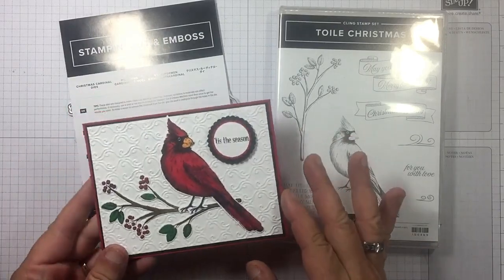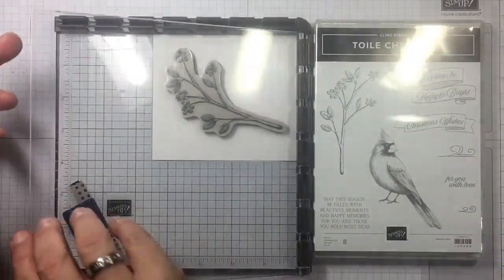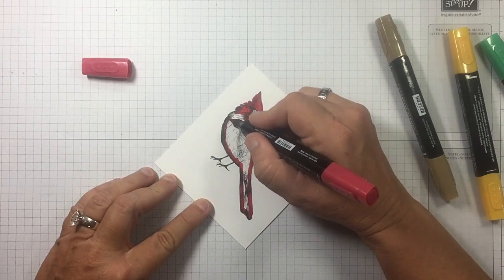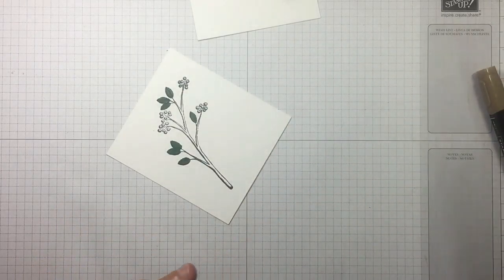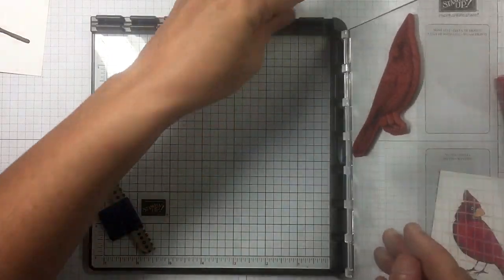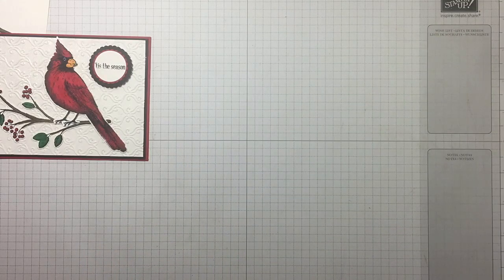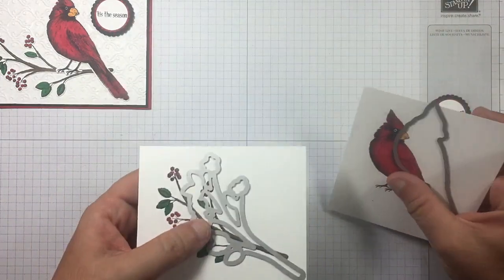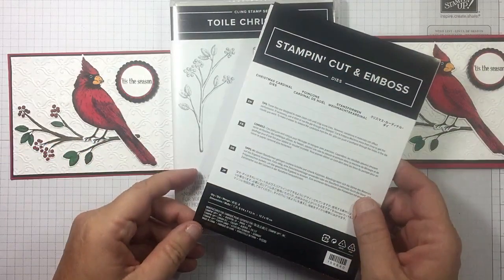Toile Christmas Cardinal Card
You can also simply click the links below to shop my store for the items used in today's project anytime.  Happy Crafting :)

Call Me Clover Stampin' Blends Markers Combo Pack [147282] - Price: $9.00